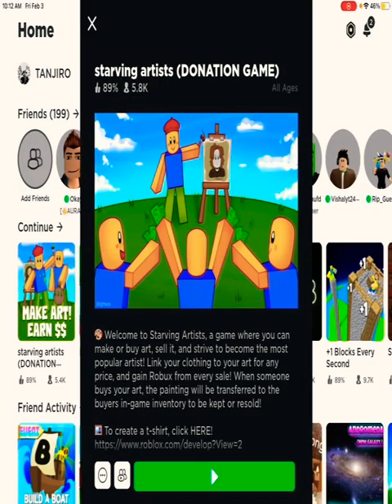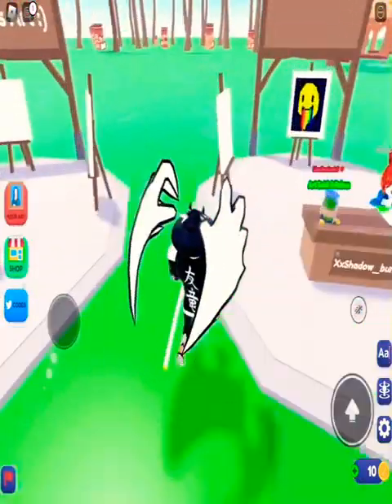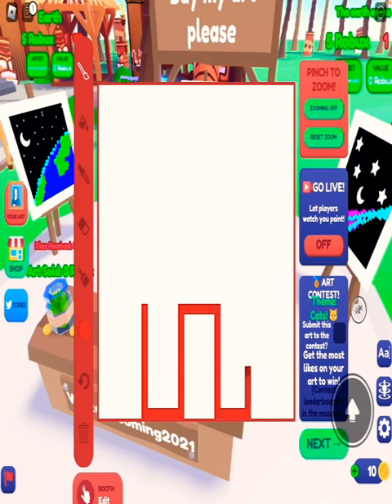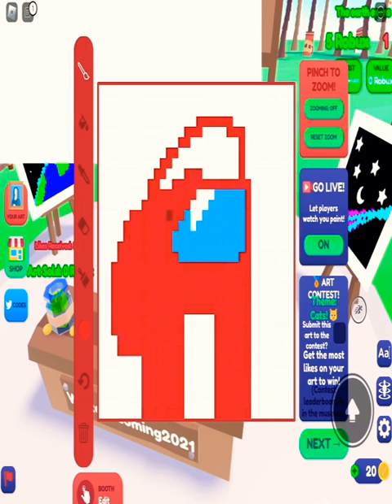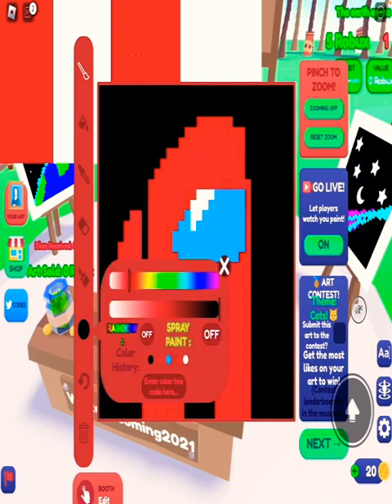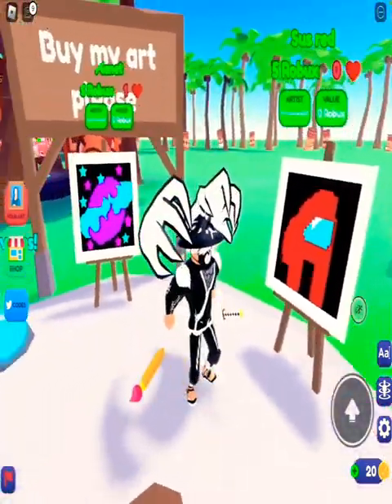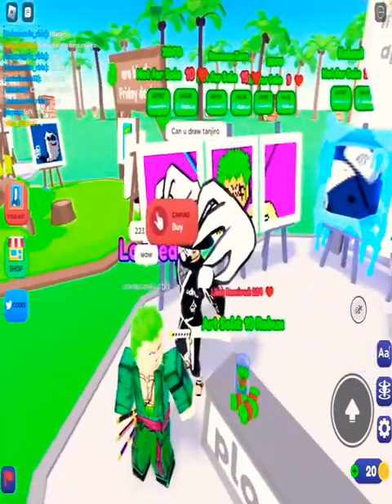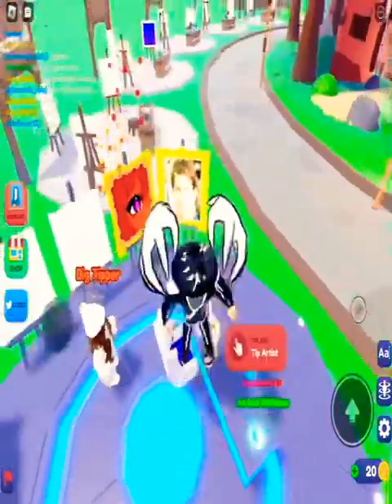Playing starving artist in Roblox